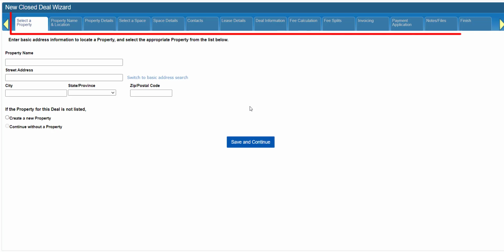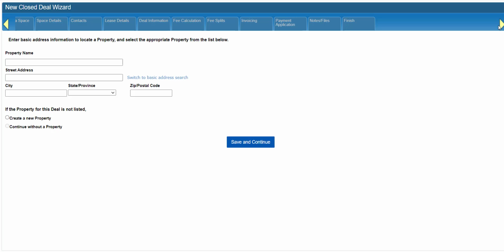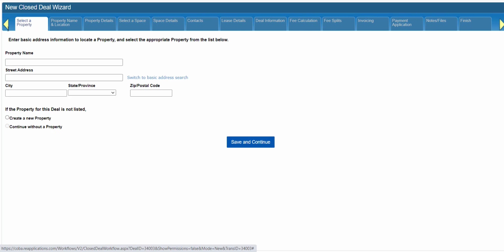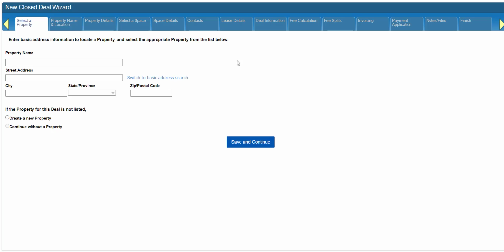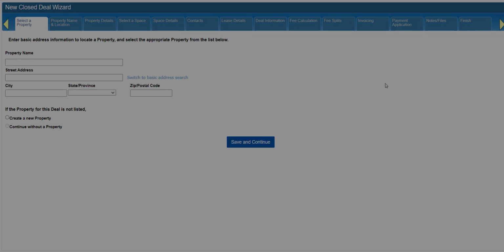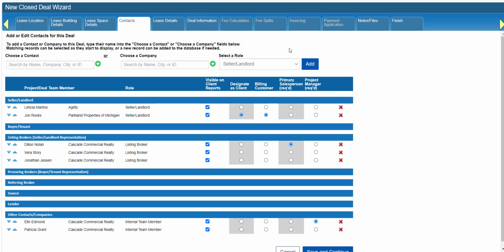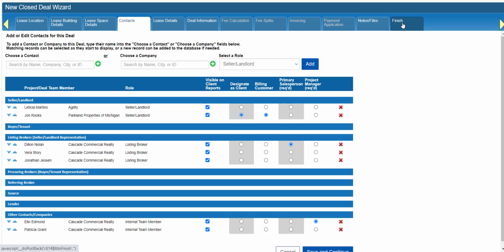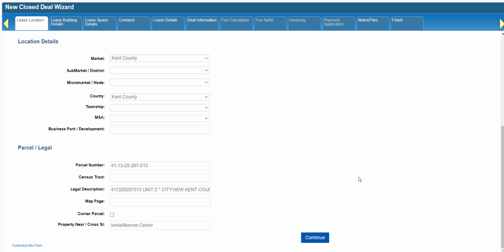Entering a Closed Deal: Part 03 - Workflow Navigation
This tutorial covers how to navigate the Closed Deal workflow.